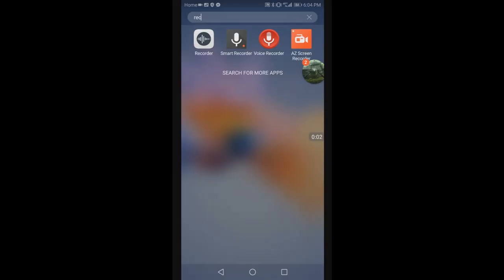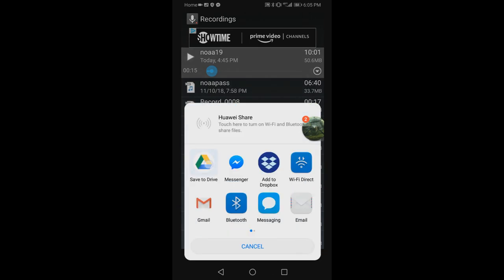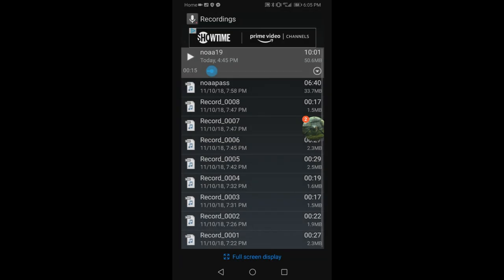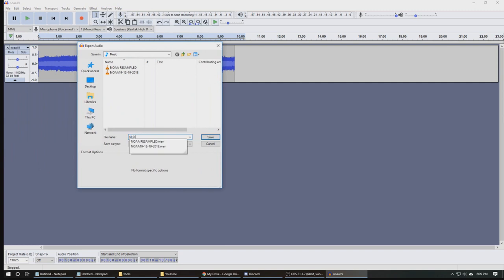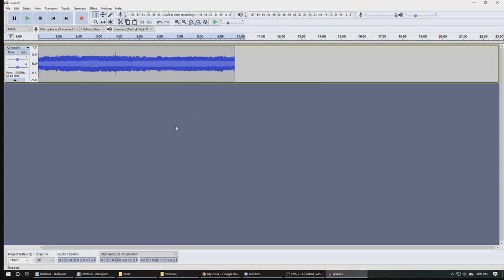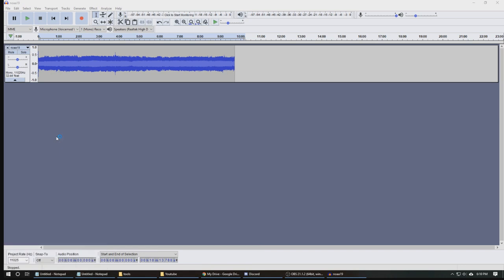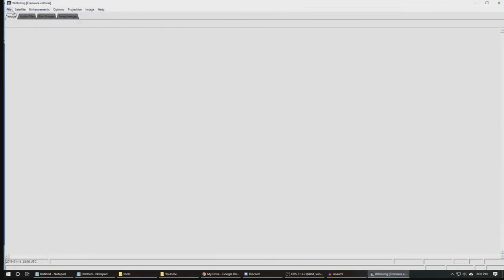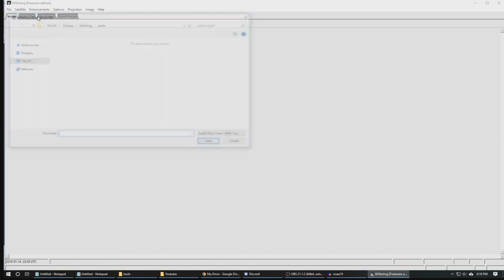Decoding NOAA Weather Satellites with BaoFeng Radio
Today we will be using the BaoFeng radio UV-5R with a simple audio recorder to capture and decode NOAA 19 weather satellite images. There is no audio interface, just straight recording.
We then use Audacity to re-sample the file to 11025 sample rate in order for our decoder, WXtoIMG to properly decode it into an image.

Baofeng UV-5R
You can buy this radio here on amazon for about $20: